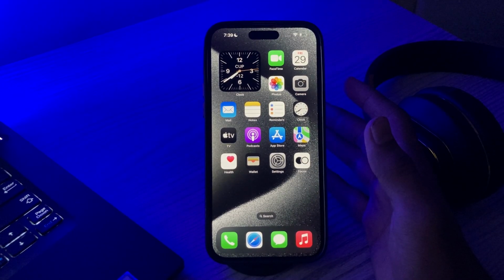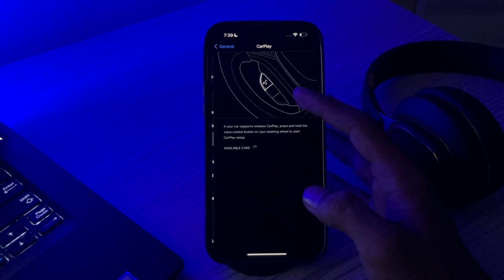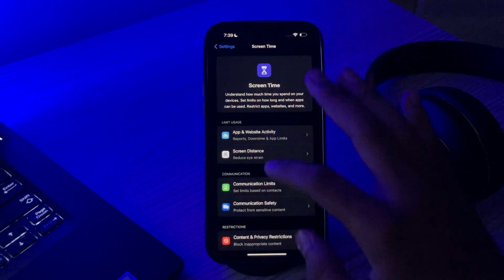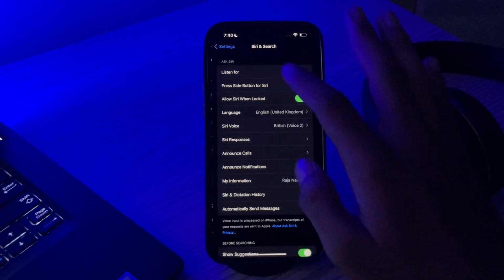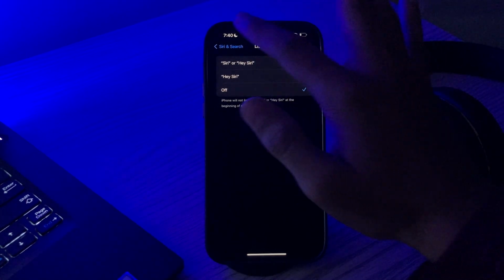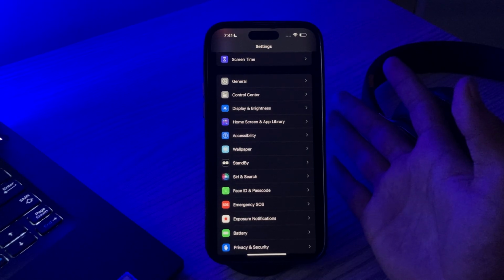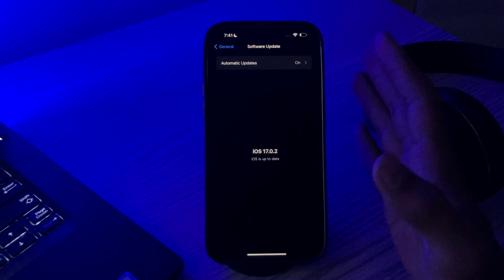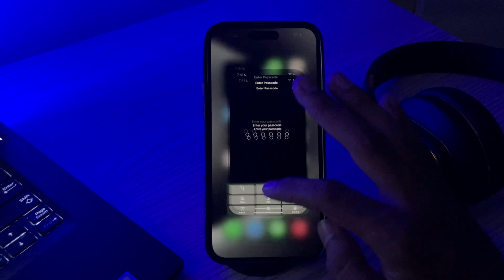Car Play Not Working On iPhone 15, 15 Pro, 15 Pro Max Solved